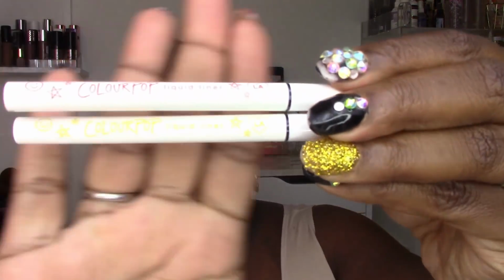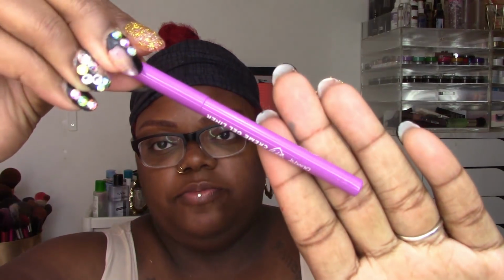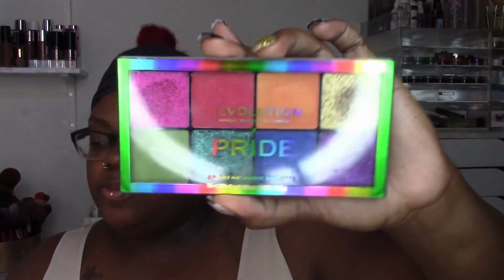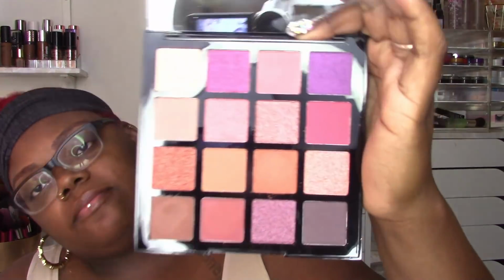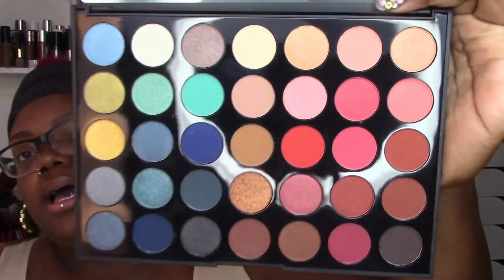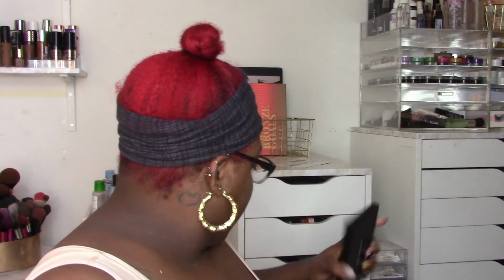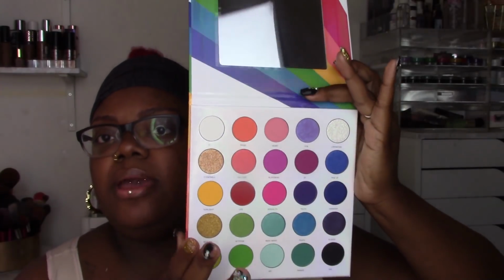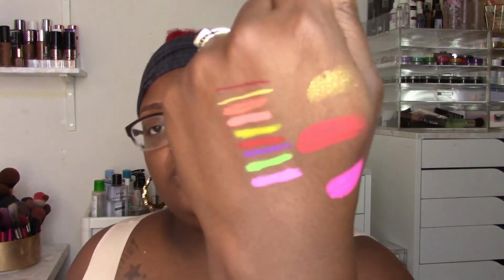Haulin' June (feat: some Pride Palettes!)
Morphe 25L Palette is sold out but you still can donate
Communicate with me:

Tidbits:

1. No these aren't my real eyes. They are prescription contacts I get from my optometrist. They are the brand Air Optix Colors in the shade "Brilliant Blue". I have been wearing them for years and I simply love the color.

2. I film with the Canon Vixia HF R700.

3. I edit mostly with Windows Movie Maker and am an amateur with Adobe Premier Pro.

4. Yes I have 3 tongue piercings. I apologize if it is distracting.

5. I love each and every one of you and I hope you are having a good day!